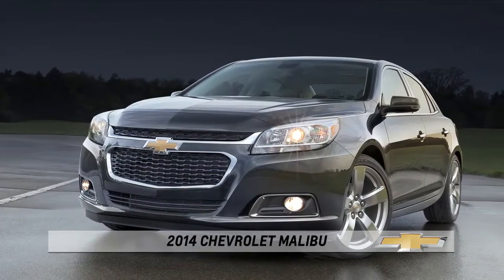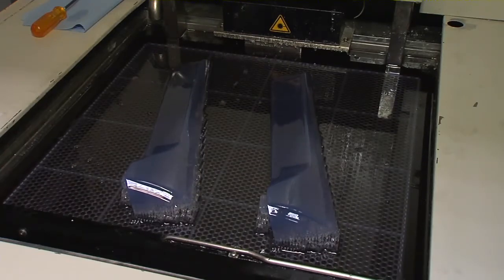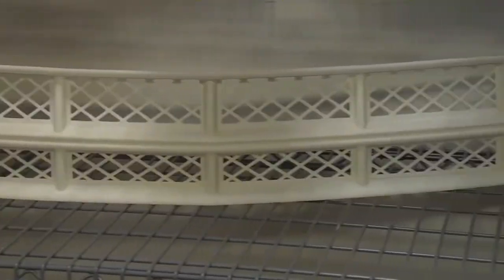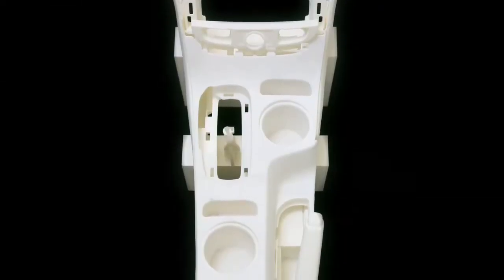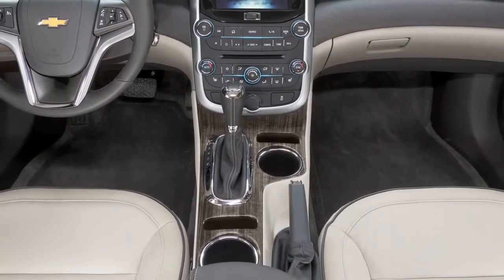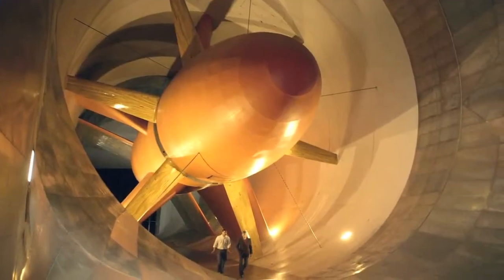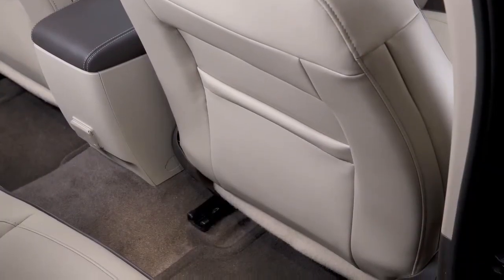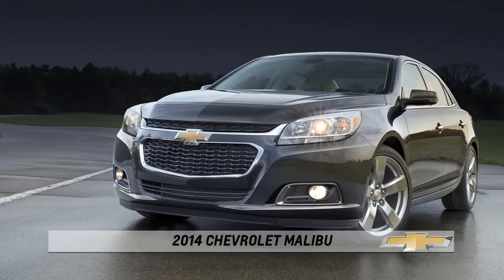3D Printing Speeds Up the Car Design Process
3D printing is used to model design changes on a midsize sedan's interior and exterior. Full story